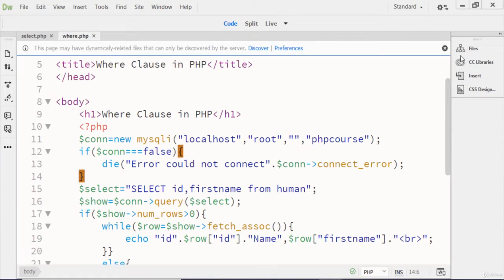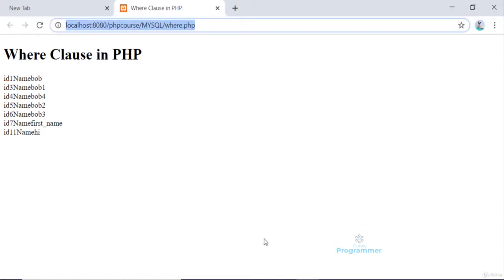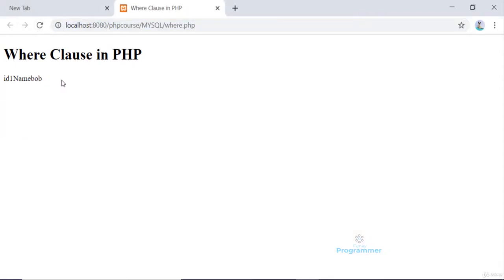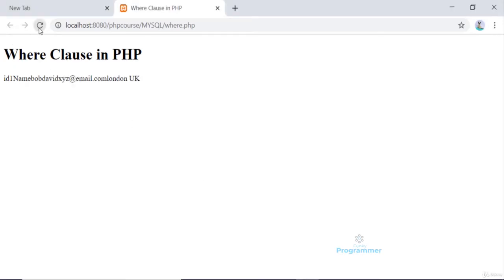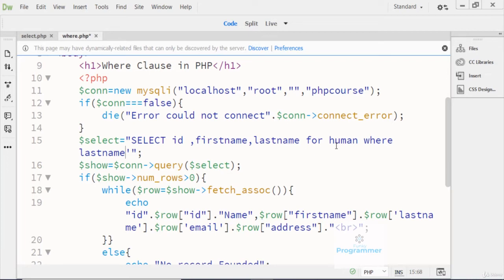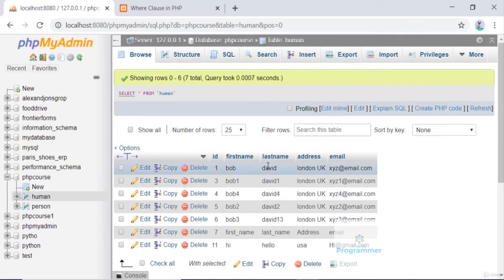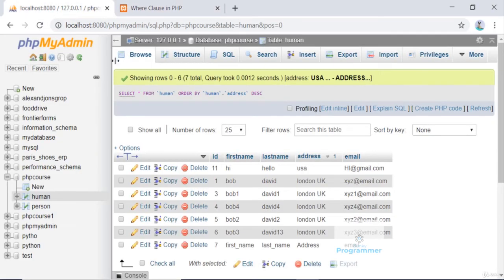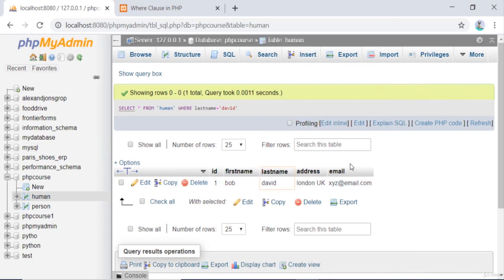29. PHP MySQL Where | Learn Complete Web Development Course Using PHP/MySQL